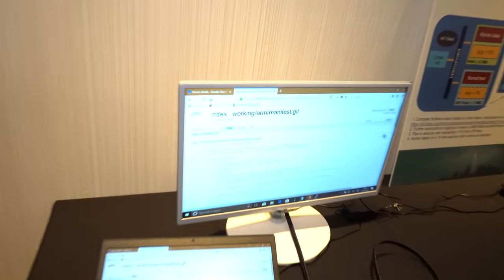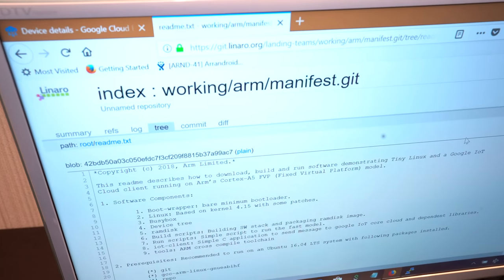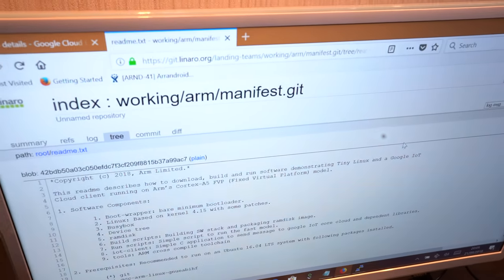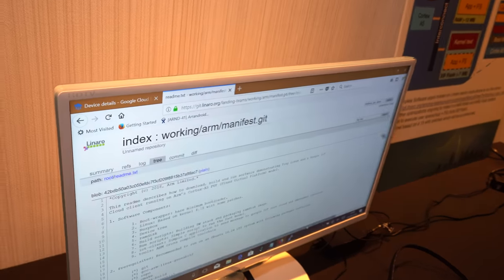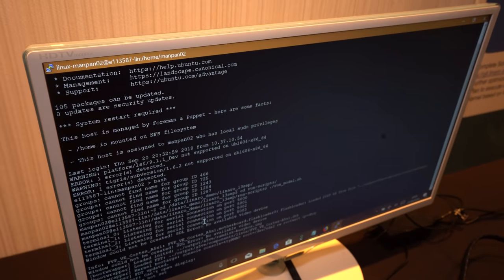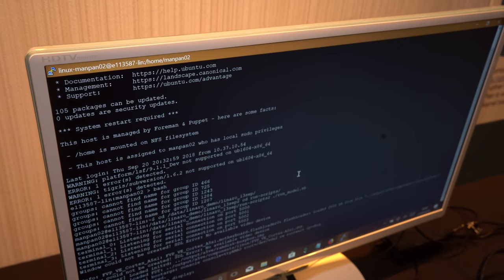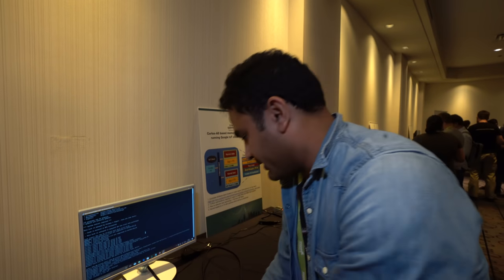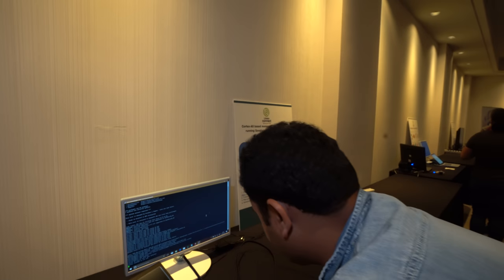Internet of Tiny Linux, Google IoT on ARM Cortex-A5 memory constrained device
Nicolas Pitre of Linaro and his team have worked to reduce the size of the Linux kernel and user space binaries to make them suitable for very small IoT applications to enable the Internet of Tiny Linux. Here at Linaro Connect Vancouver 2018, Linaro shows mainline Linux kernel for IoT devices, running with as little as 4MB of RAM here for example Google IoT.